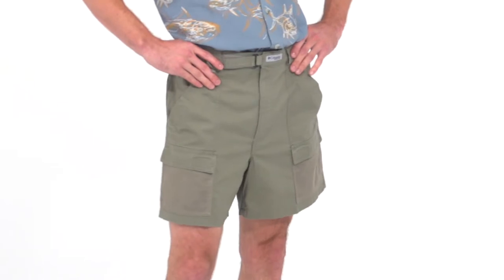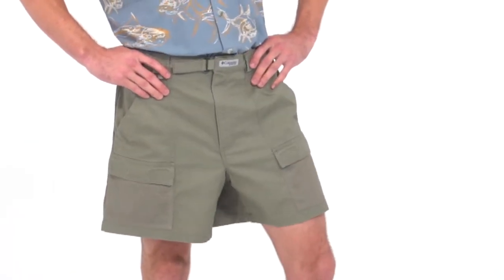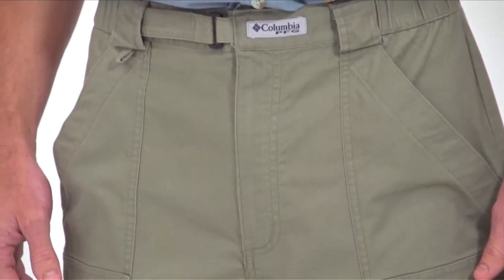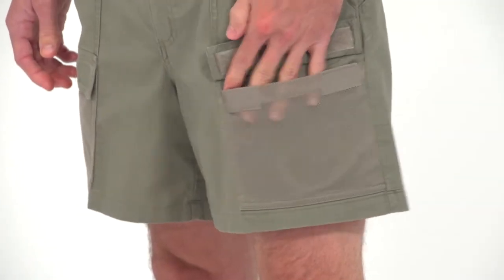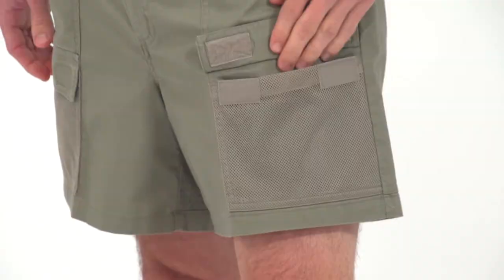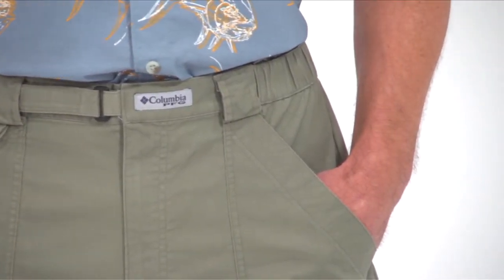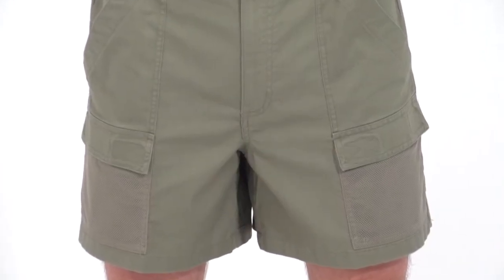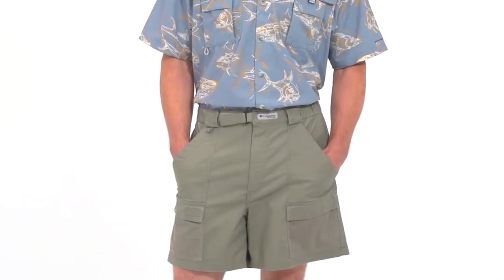Columbia Men's Half Moon Short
Watch our Columbia Men's Half Moon Short Video and learn more about recommended features.